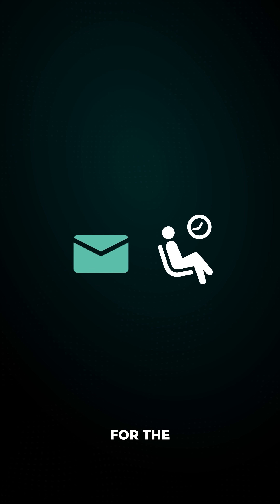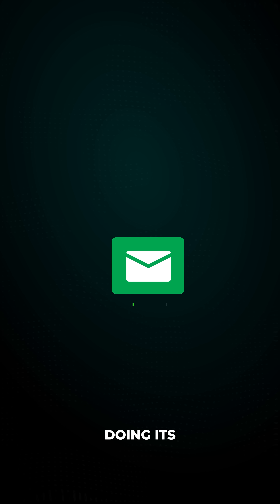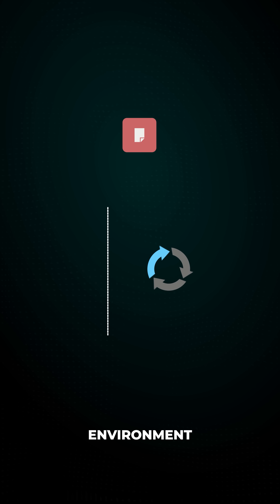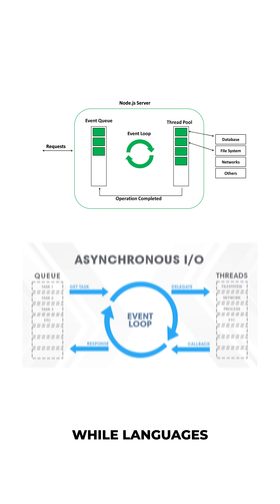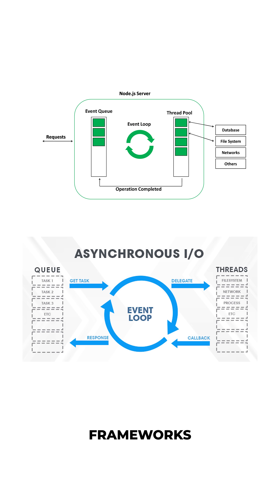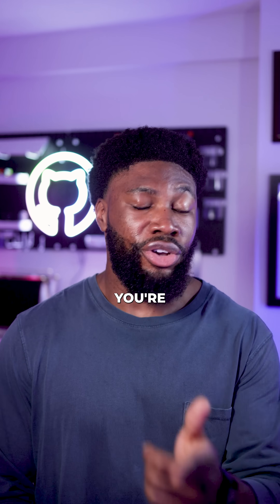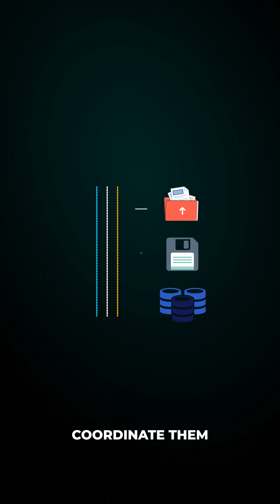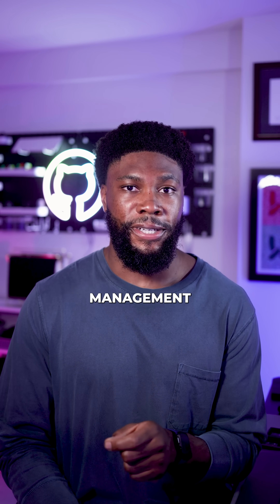High level overview of Asynchronous and Multithreaded Programming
Most applications today need to do a lot at once without freezing up. That’s where async and multithreaded programming come in. It’s essential for building fast, modern software. Here’s a high level overview.